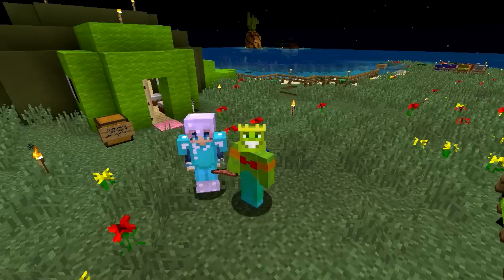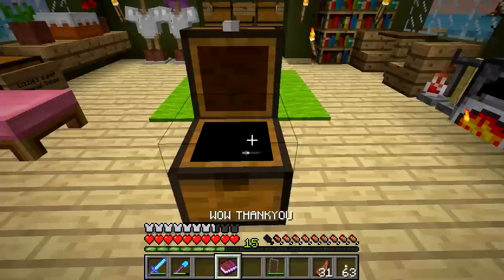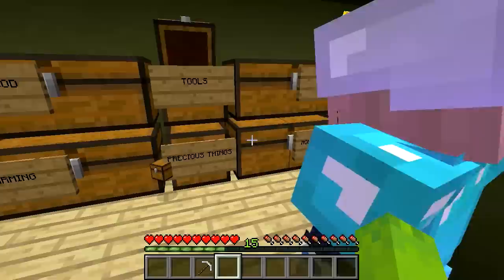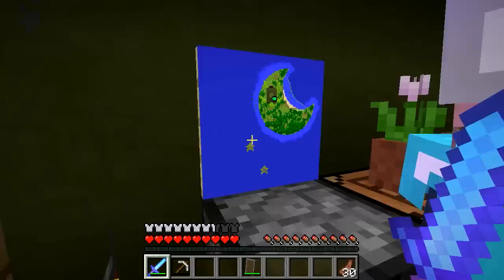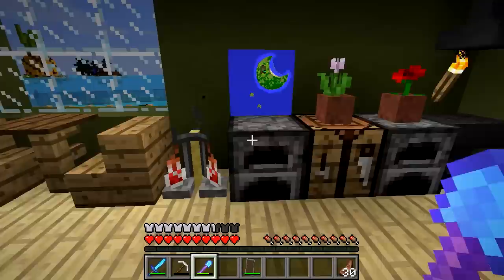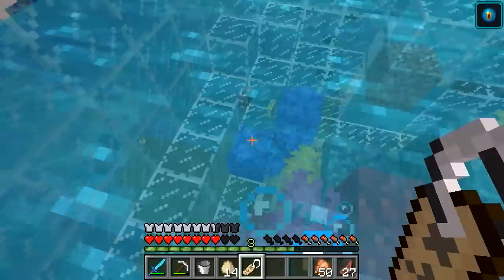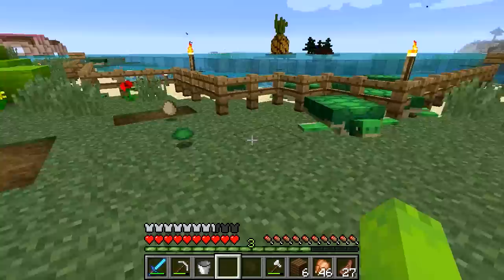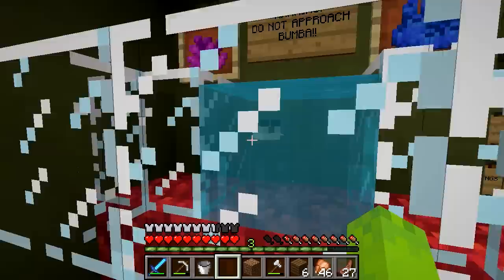Building a Fish Tank! | The Deep End | Ep.9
Today we expand our island a bit by adding a fish tank with some named fish in it! Plus Lizzie somehow managed to capture a dolphin.. This is a server with loads of other cool people! There's so much cool ocean stuff to explore!